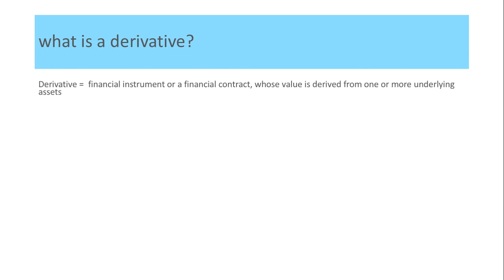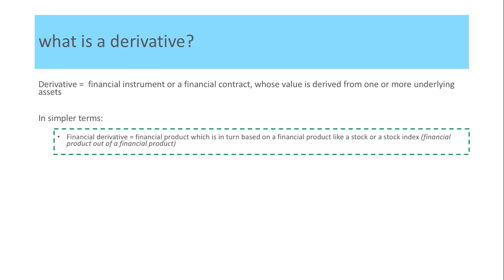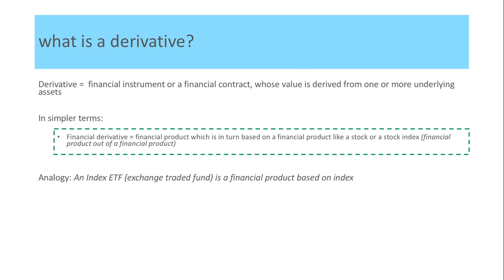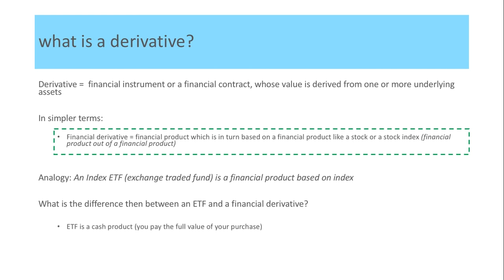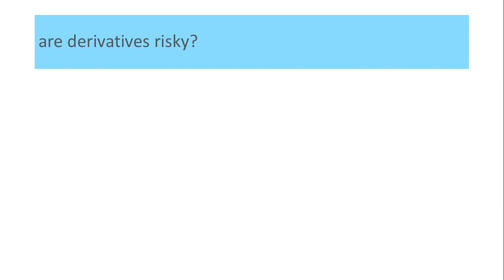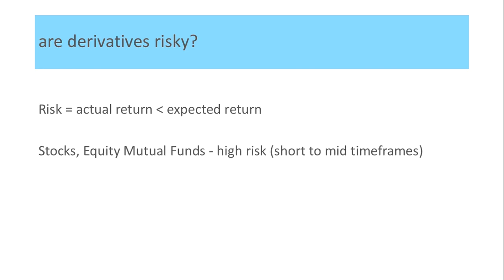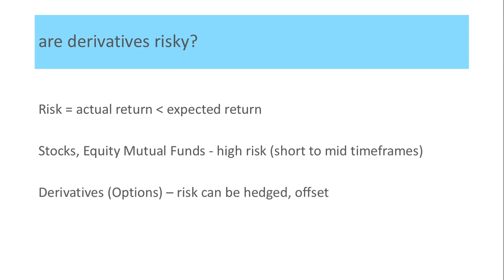Part 1 -1: Derivatives risky and hard to understand: myth or reality?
This series covers all the key concepts of options and basics of quantitative finance that one needs to know to trade markets like professionals. Each video has an easy to understand language.